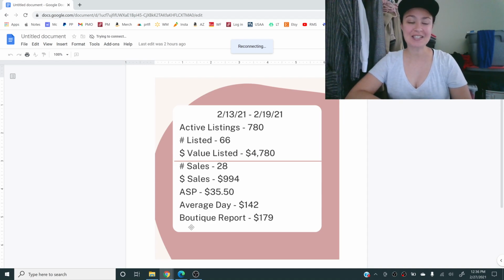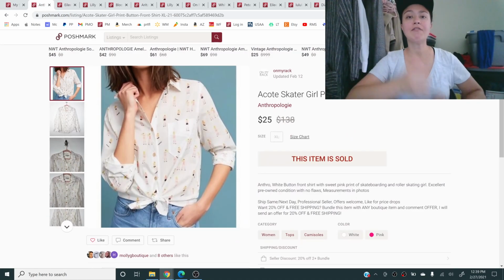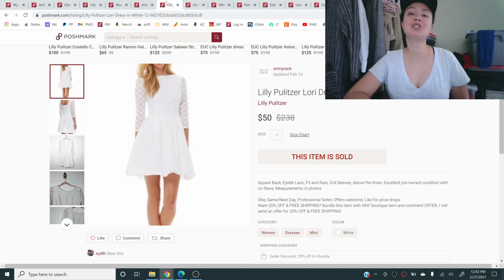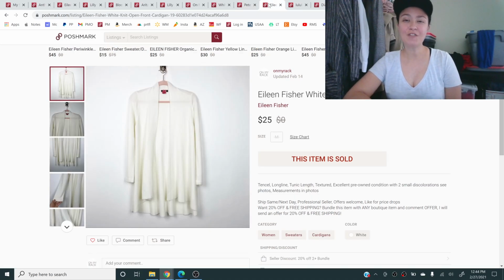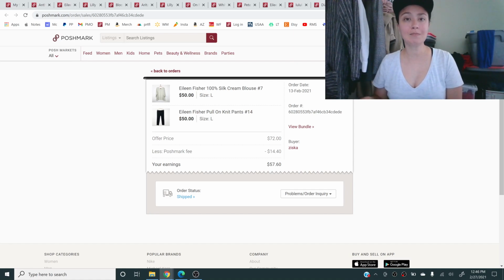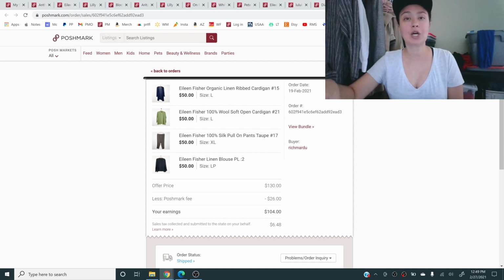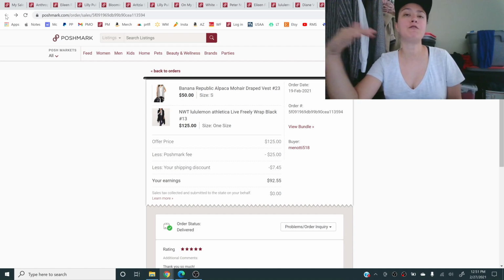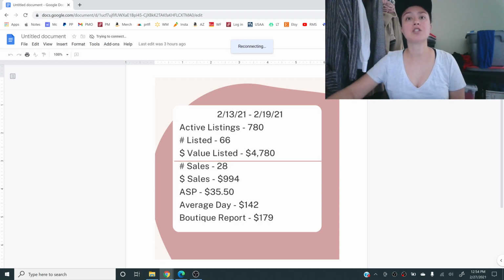$1222 Sold!!! $35 ASP. MY PROFIT & COGS | WHAT SOLD ON POSHMARK THIS WEEK